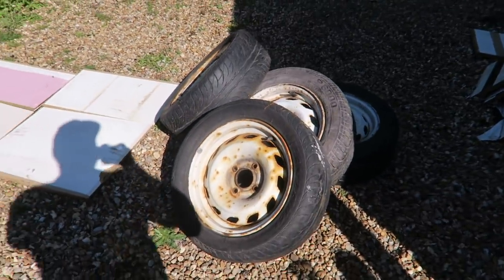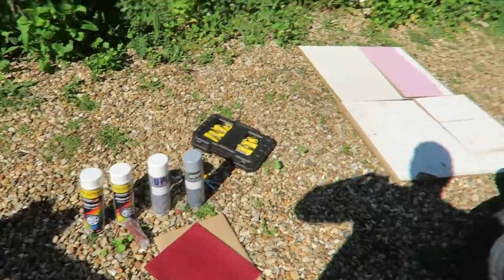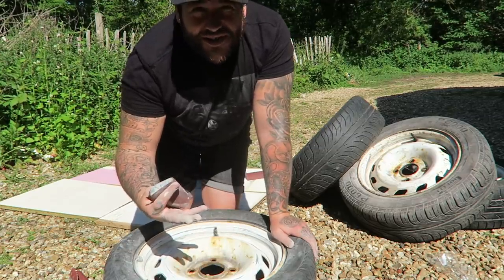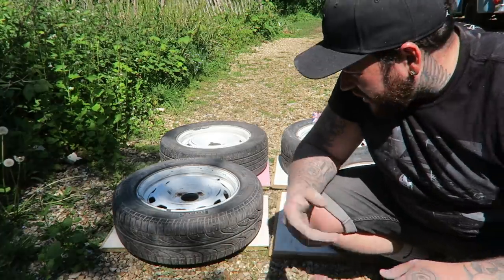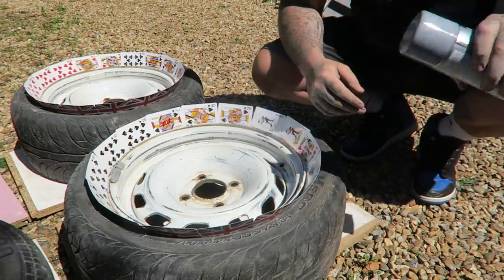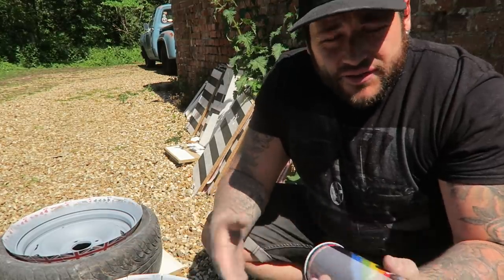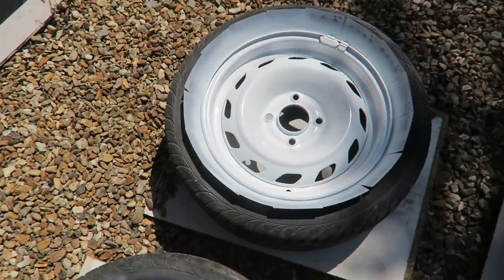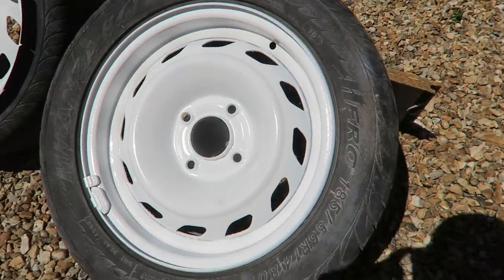HOW TO PAINT YOUR WHEELS FOR £30! *CRAZY RESULTS*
Music;